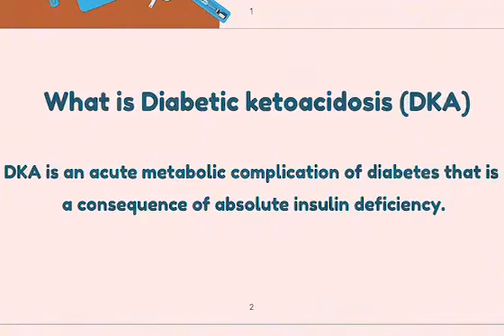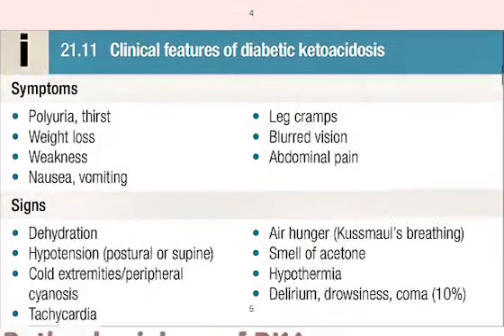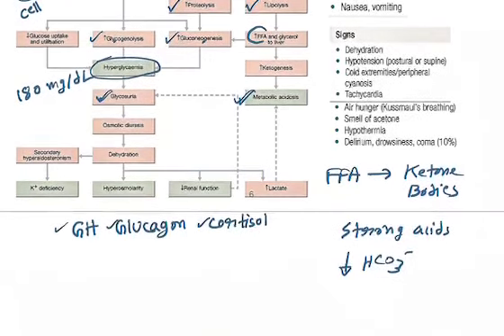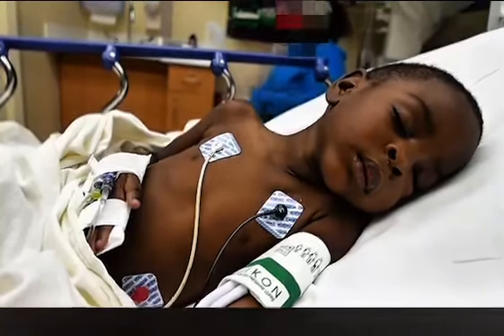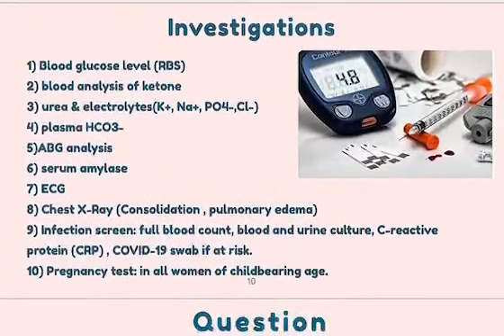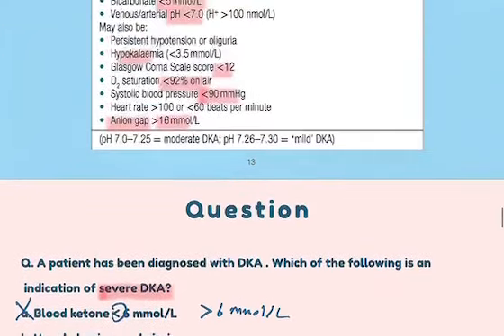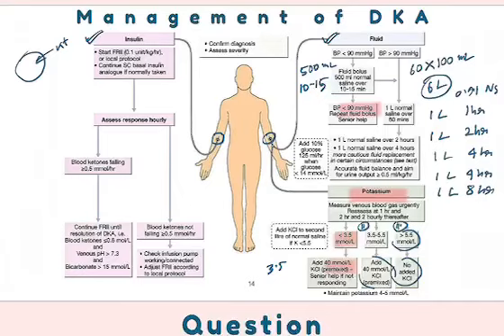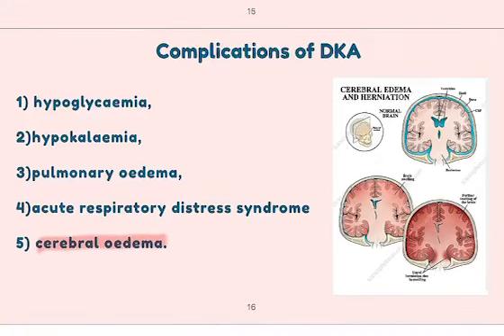Acute Diabetic complication: Diabetic Ketoacidosis